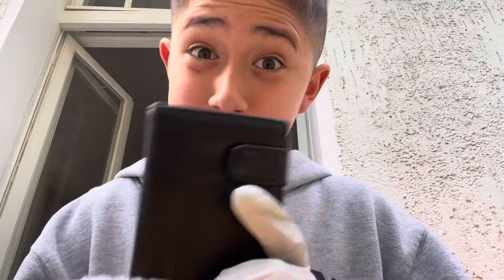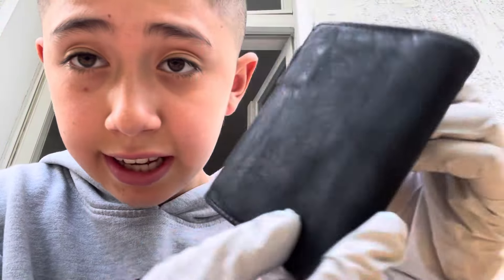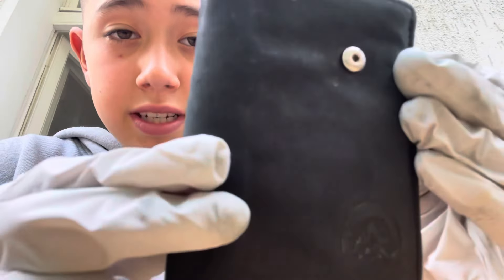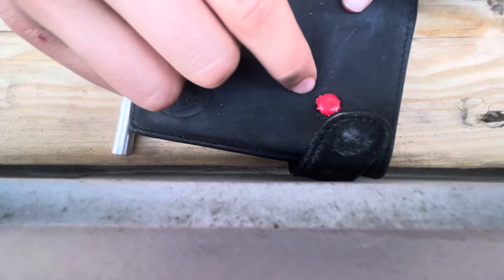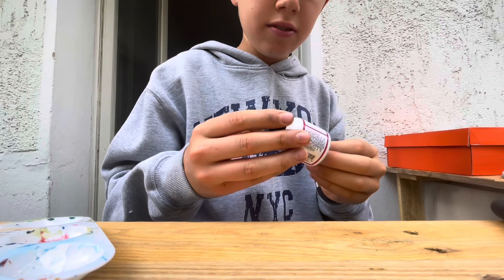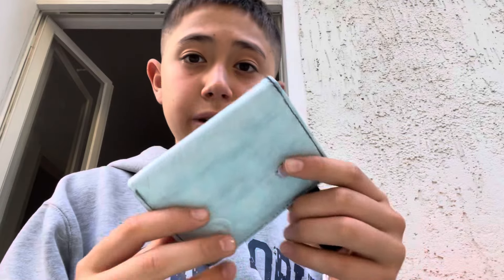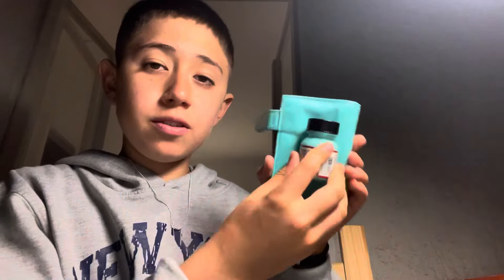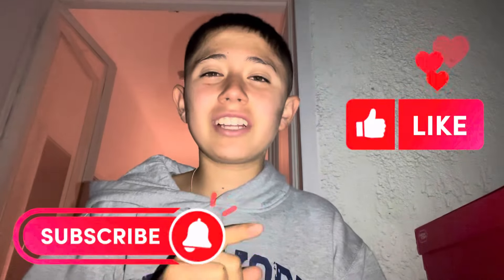My Artistic Side- Customizing My Wallet by JESHUA BUSTAMANTE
*Ƴᗝᑌ丅ᑌᗷᗴ ᑕᕼᗩᑎᑎᗴᒪ* BustamanteBrothers.